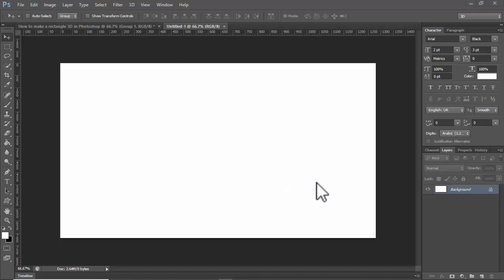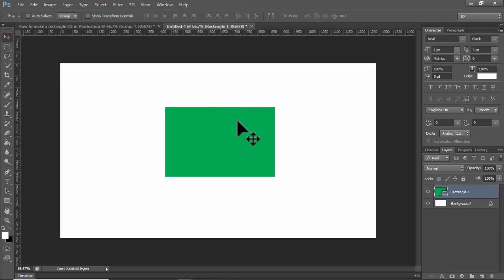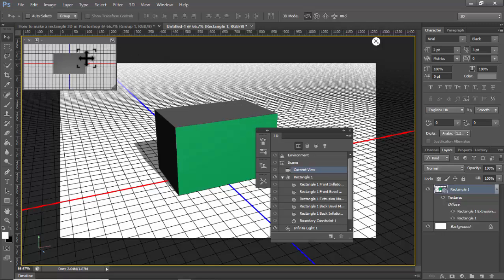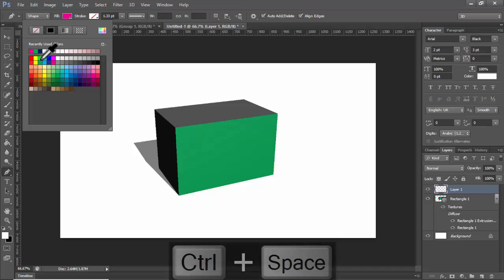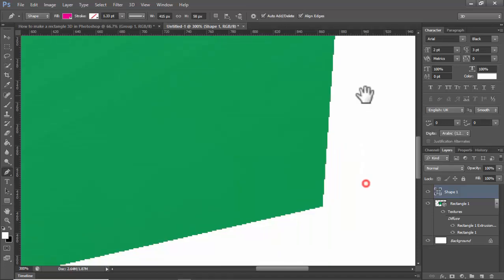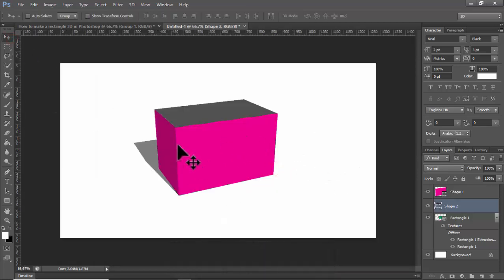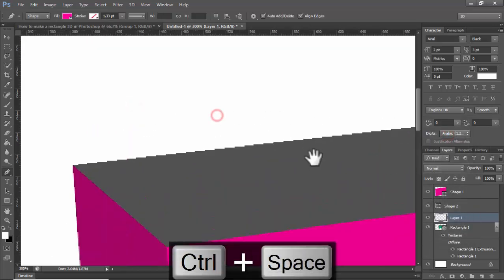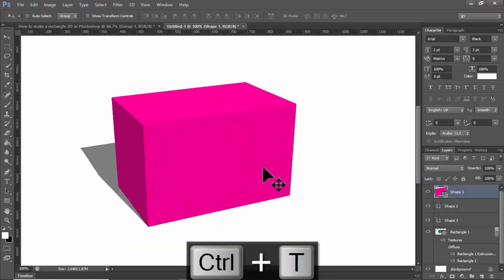How to make a rectangle 3D in Photoshop with pen tool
In this video : How to make a rectangle 3D in Photoshop with pen tool